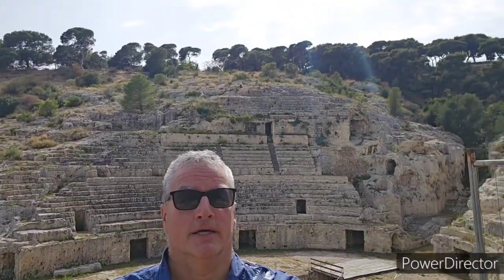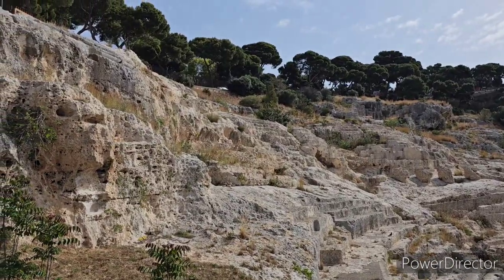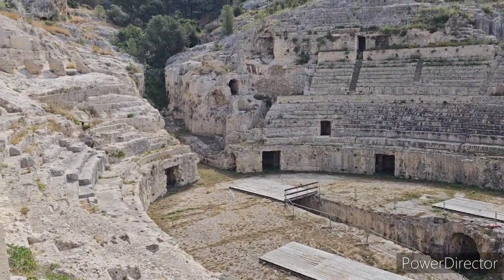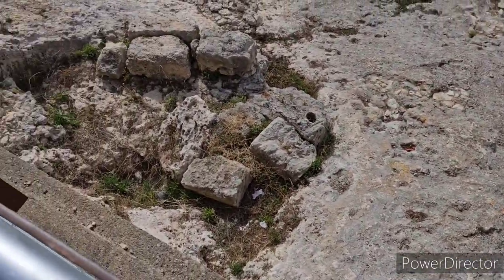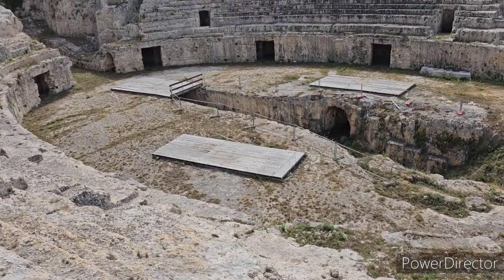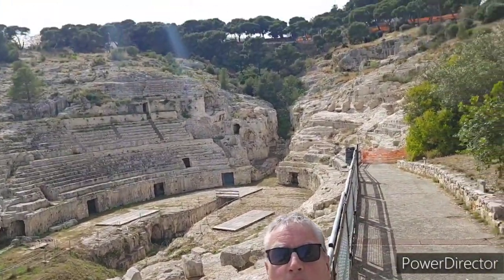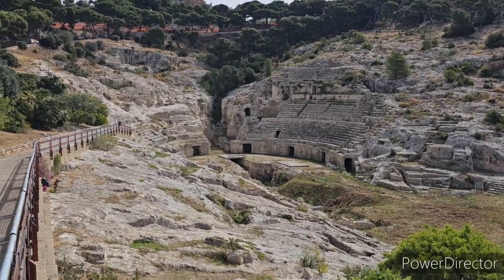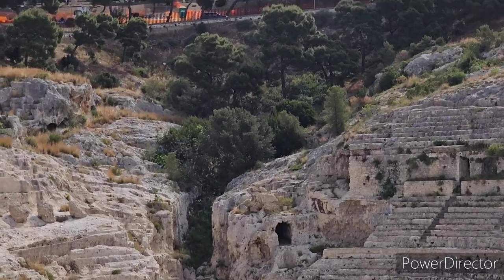SARDINIA - Cagliari Amphitheater